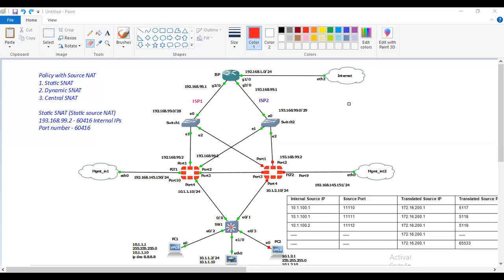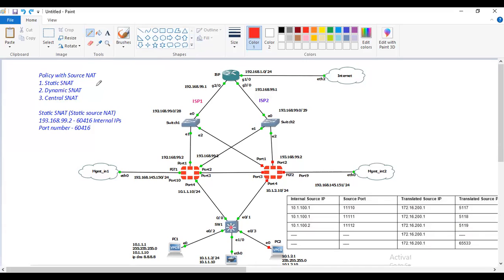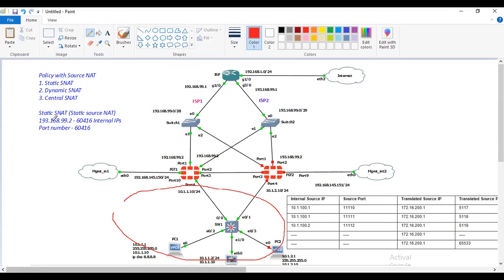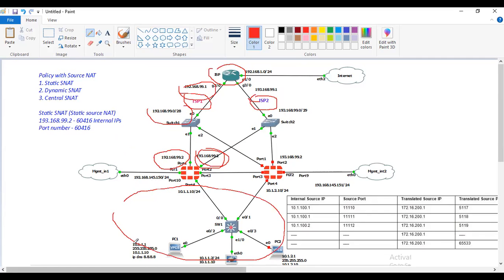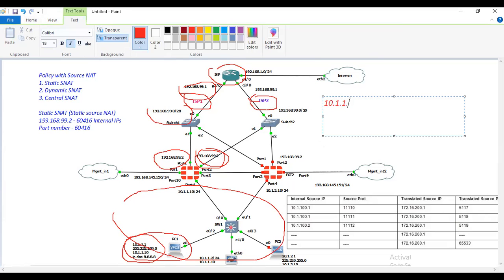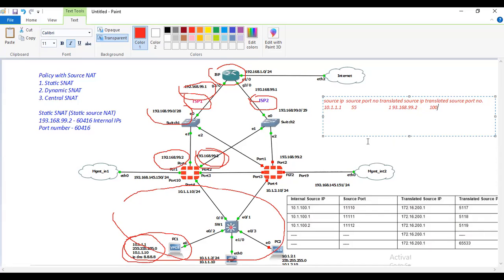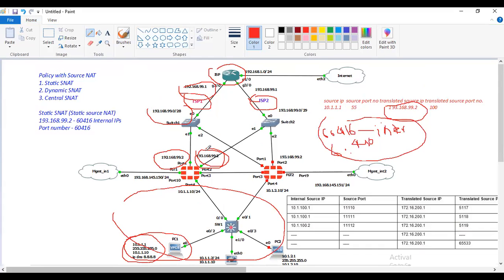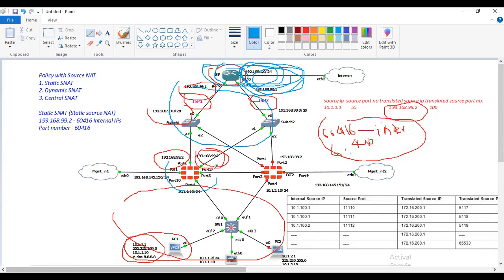# Fortigate policy with source NAT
Policy with source NAT
1. Static SNAT
2. Dynamic SNAT
3. Central SNAT
In static SNAT all internal IP addresses are always mapped to the same public IP address. This is a port address translation, Since we have 60416 available port numbers, this one public IP address can handle the conversion of 60,416 internal IP addresses.